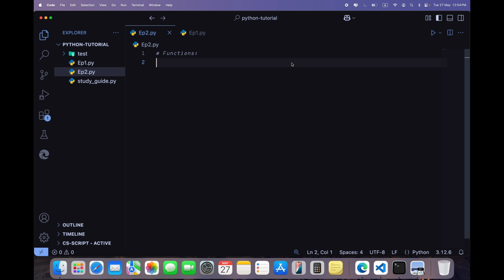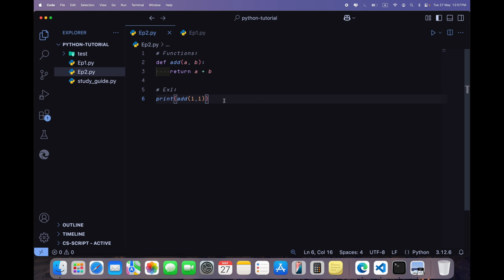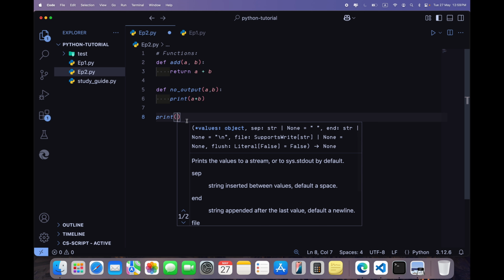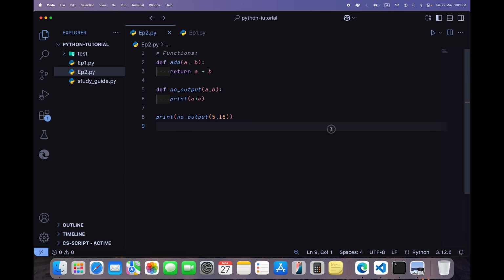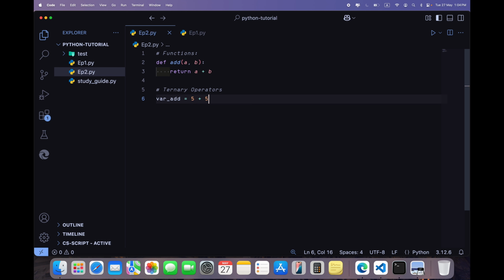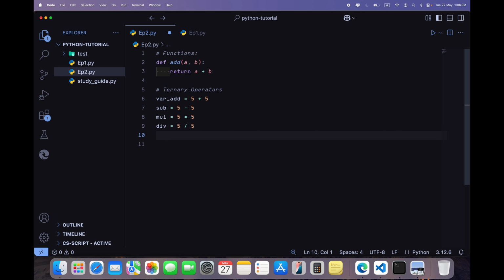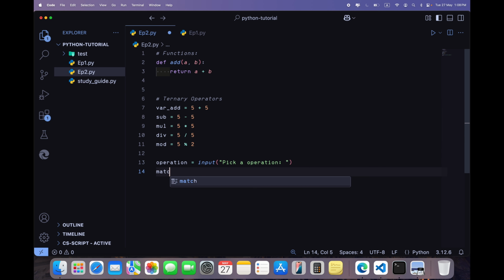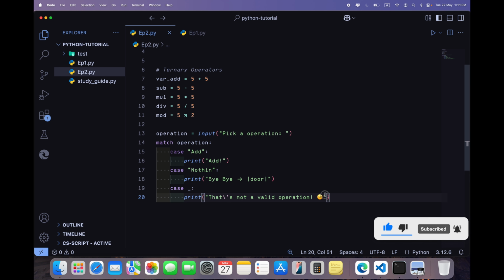Episode 2 | Python Tutorial Series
Learn python fundementals.